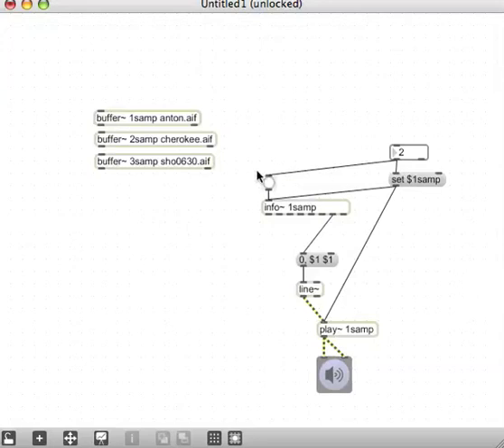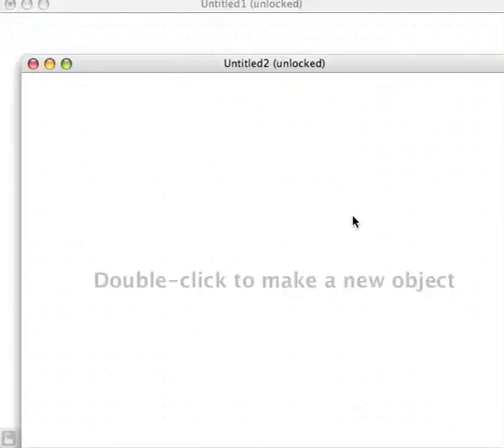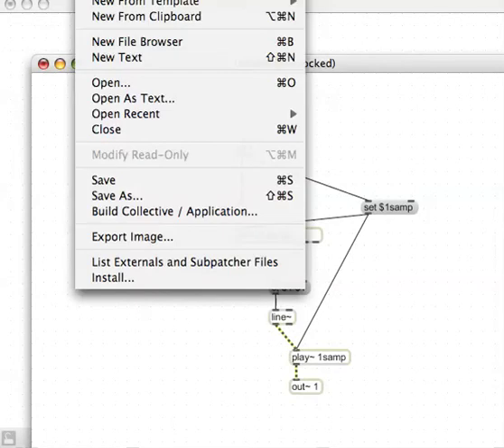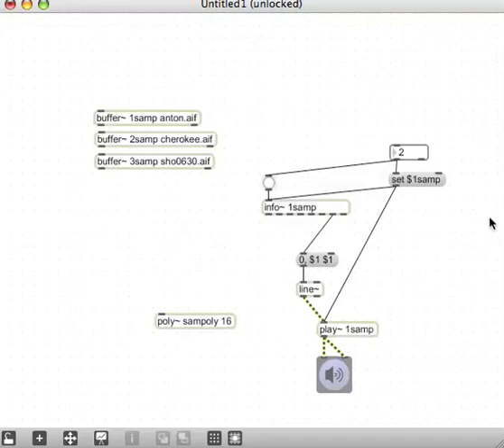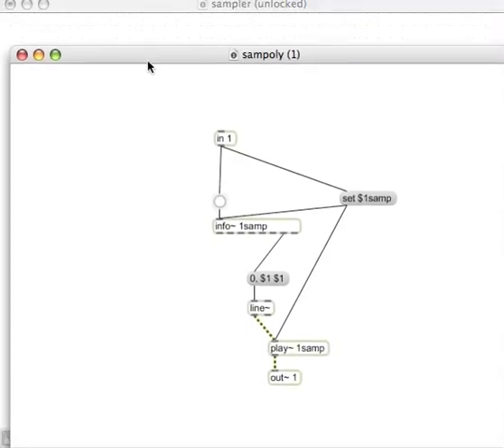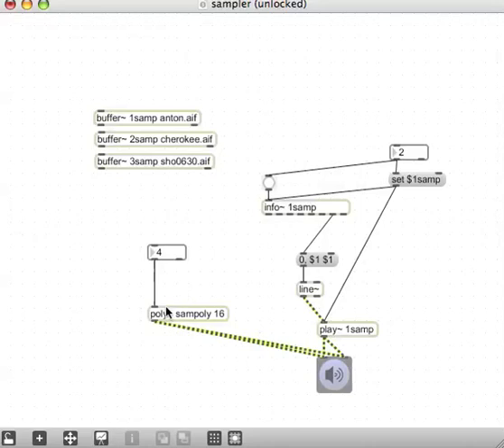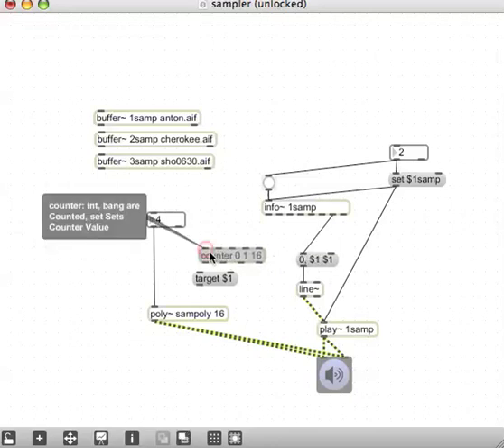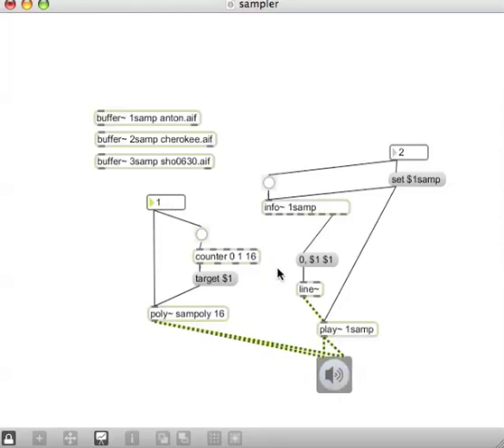Baz Tutorial 8 - Part 2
Polyphonic sampler